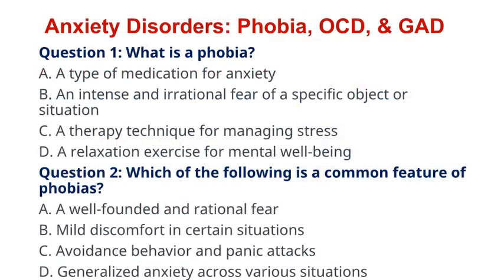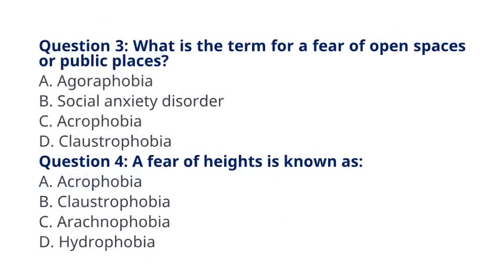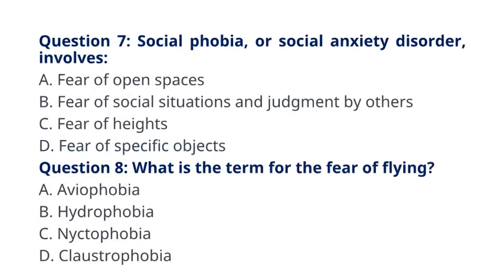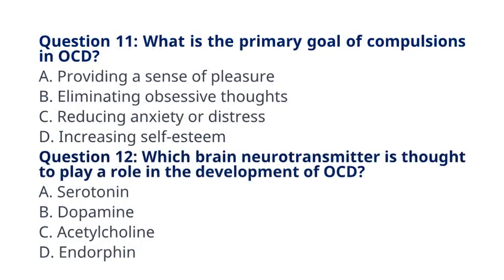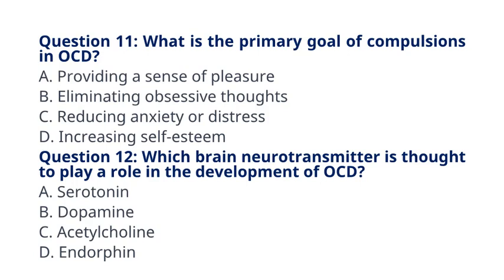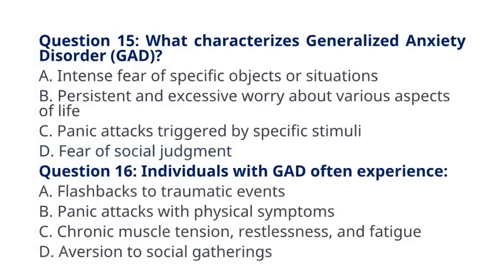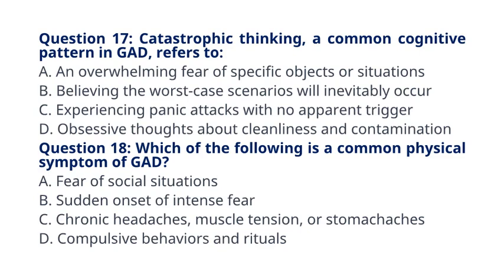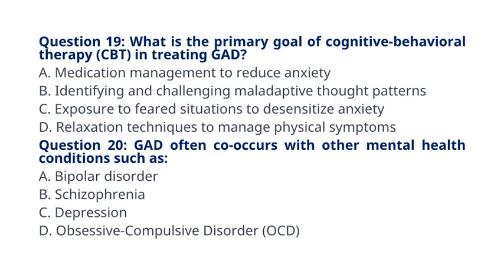Anxiety Disorders: Phobia, OCD, & GAD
Anxiety Disorders: Phobia, OCD, & GAD (Part-2)- MCQs JKSSB Female Supervisor 2024 Exam.
Female Supervisor 2024 Exam.
JKSSB Female Supervisor 2024 Exam. jkssbsupervisor
MCQs with Explanation JKSSB Female Supervisor 2024 Exam.
JKSSB Female Supervisor 2024  Exam.
jkssbsupervisor  Supervisor Preparation.
jkssb
jkssbsupervisor
jkssrb
supervisor
femalesupervisor
socialwelfaredepartment
sociology
jkssbpanchayataccountsassistant
jkssbaccountassistant
JKSSB Supervisor Preparation- Female Supervisor 2024 Exam.
Jammu and kashmir service selection board
jkssb posts
supervisor
socialwelfaredepartment
femalesupervisor
Related Quarries
jkssb female supervisor lecture
Syllabus for the post of supervisor in sociology Welfare Department
jkssb female supervisor syllabus pdf
jkssb female supervisor for anganwadi
jkssb female supervisor syllabus 2024
jkssb female supervisor syllabus 2023
Prepare for success in the JKSSB Supervisor exam 2024
MCQ Supervisor
MCQ supervisor Female
JKSSB examination 2024
JKSSB FEMALE SUPERVISOR 2024
JKSSB (04) FEMALE SUPERVISOR 2024
Jkssb Female Supervisor Mock Test 2024
supervisor exam preparation,jkssb female supervisor lecture